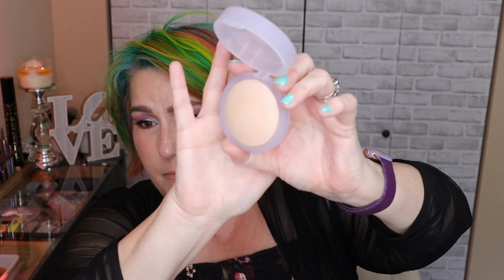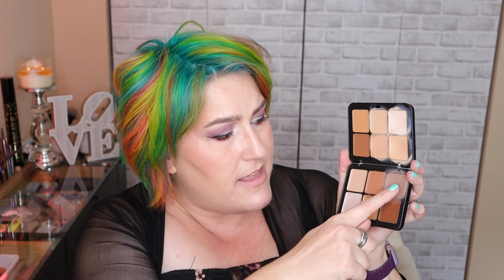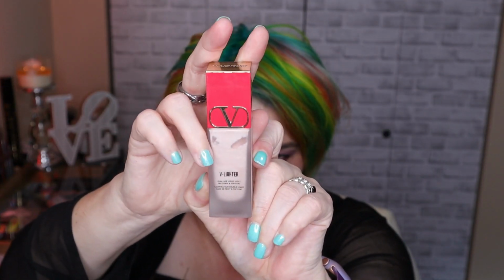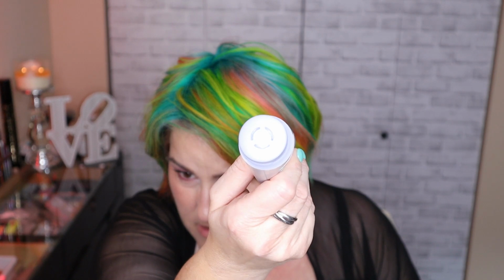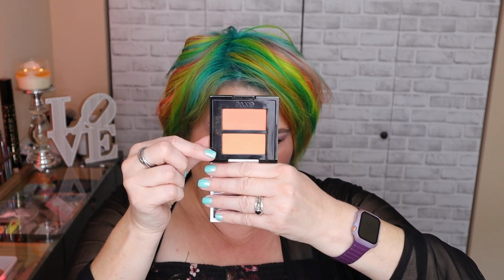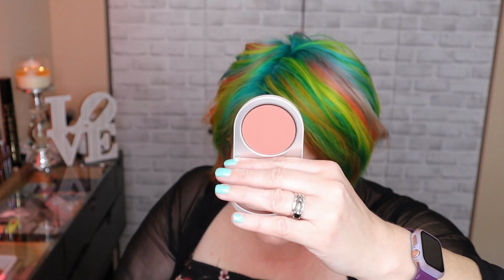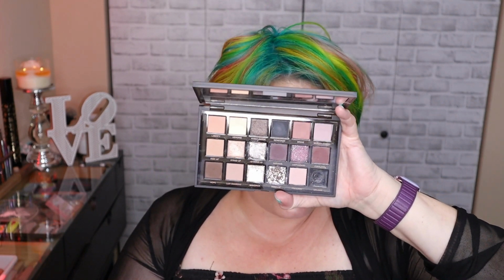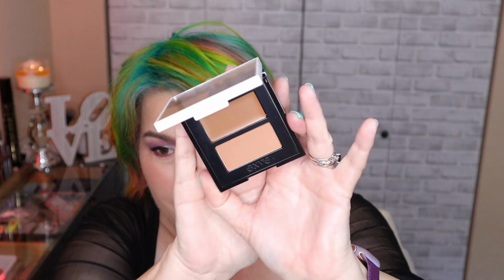SEPHORA ROUGE ROUND UP FOR 2023 || All The Purchases I Made Last Year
Join Rakuten!!